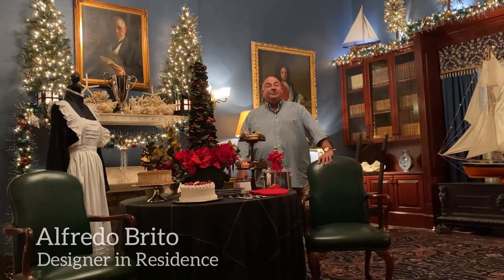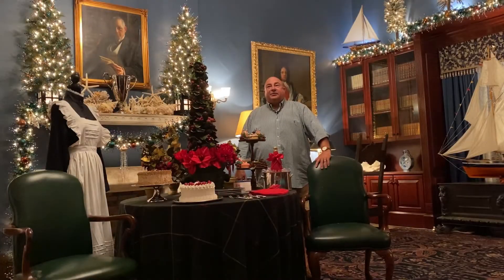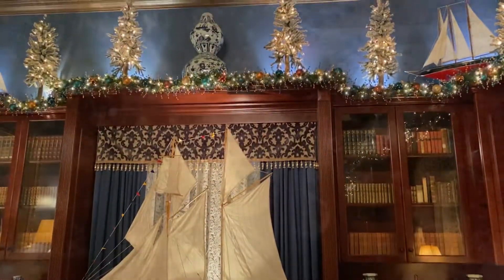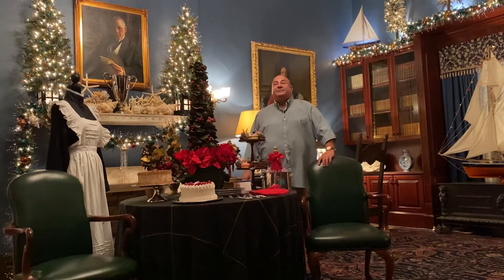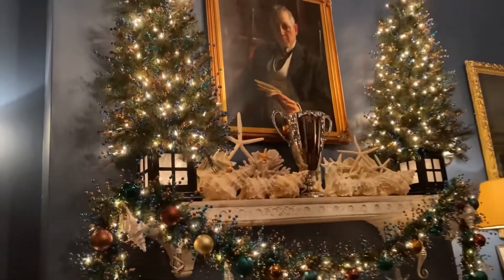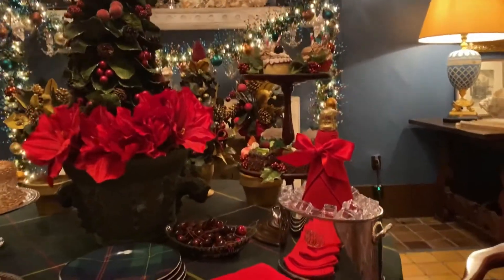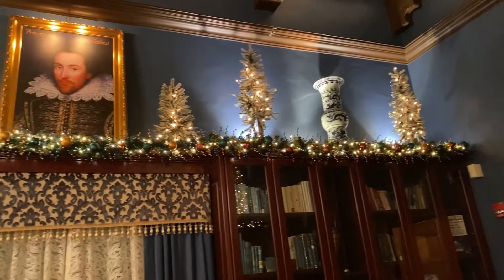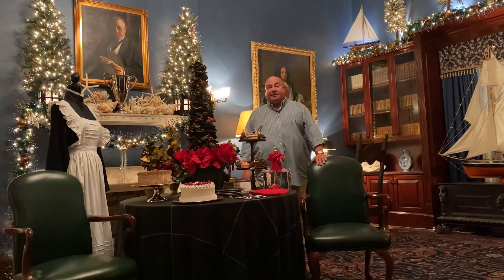Holidays at Deering with Designer in Residence, Alfredo Brito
Discover more from Alfredo Brito, Designer in Residence and lead designer for the Deering Estate’s Historic Holiday Decor, "Vintage Florida".